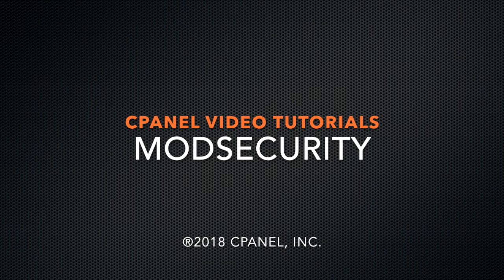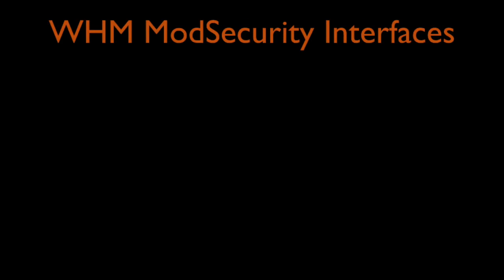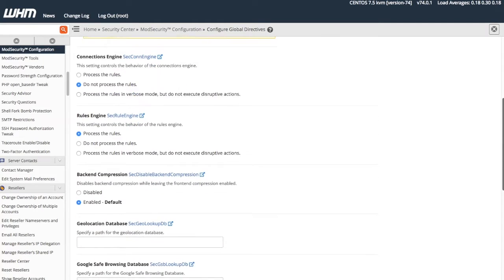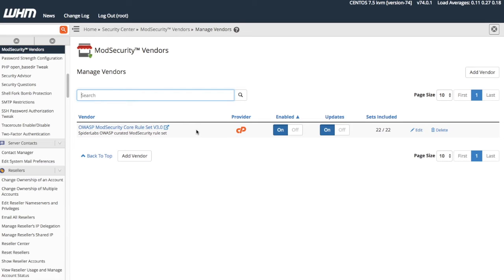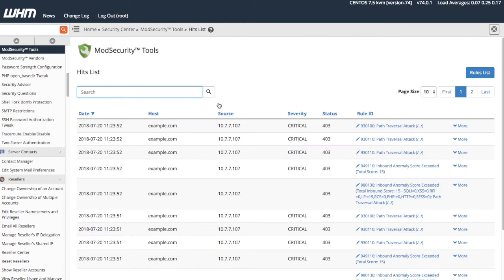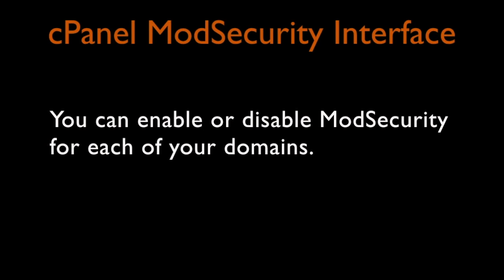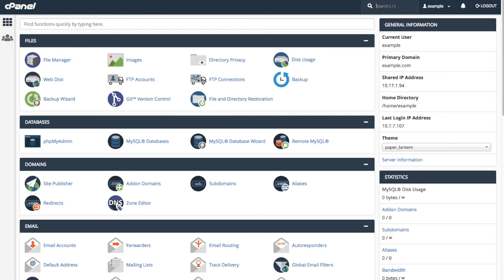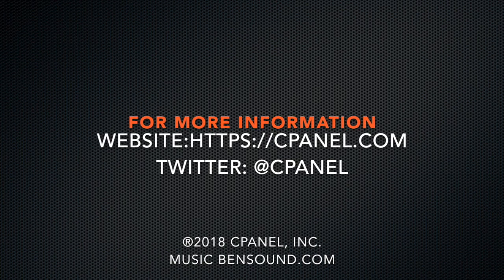WHM Tutorials - ModSecurity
This video contains an overview of cPanel & WHM's implementation of ModSecurity™. We created this video for cPanel & WHM version 74.